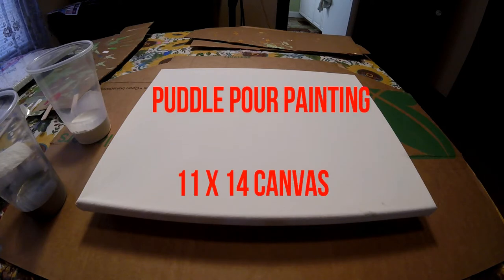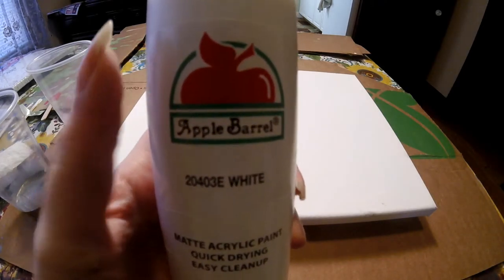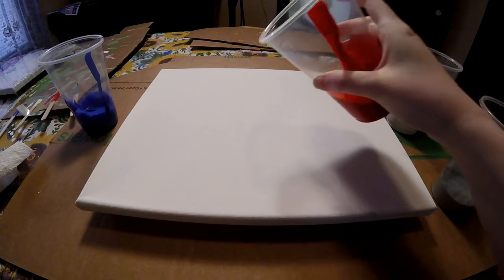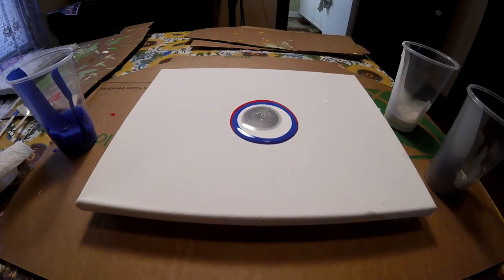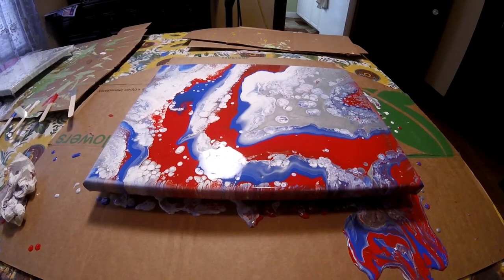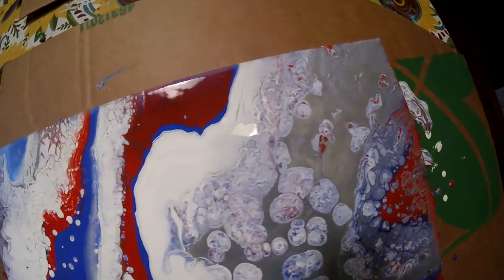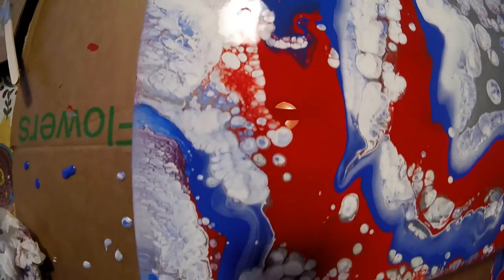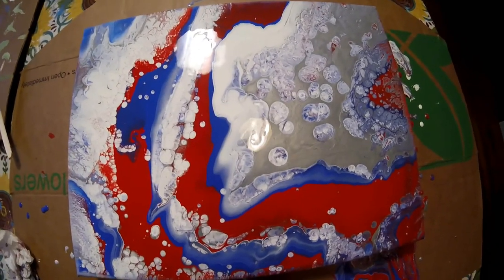FLUID ACRYLIC PAINTING PUDDLE POUR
I loved how this one turn out :) its probably one of my favorites by far. I showed you guys how to do a Puddle pour I just added some water to the acrylic paints the colors i used was:

APPLE BARREL PAINT:

WHITE
BRIGHT RED
COBALTHUE

METALLIC PAINT:

SILVER STERLING

   You can use any color your little hearts desire :)